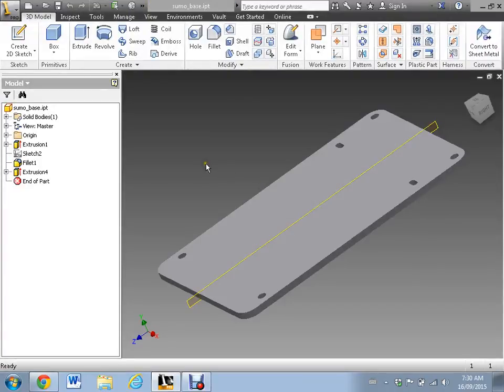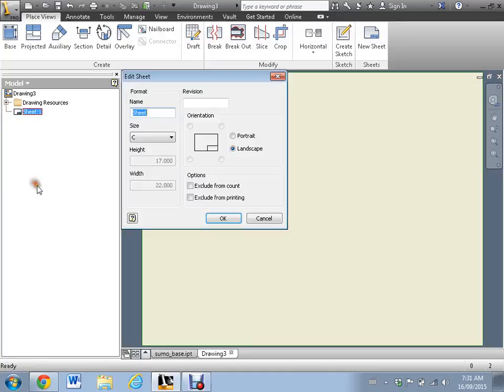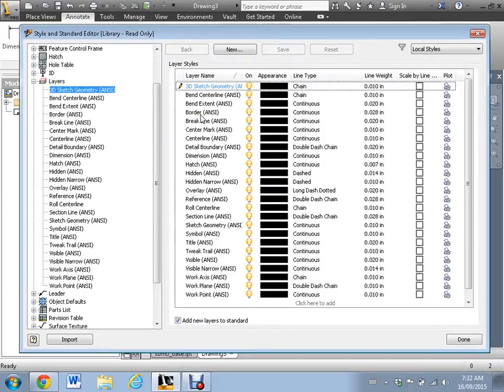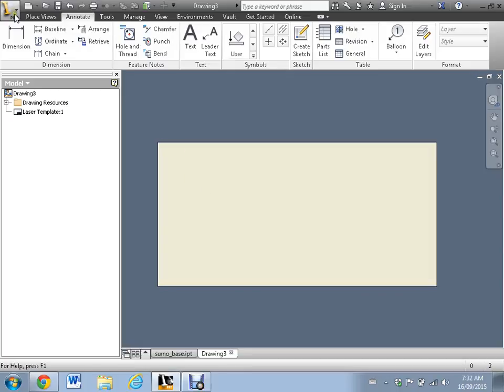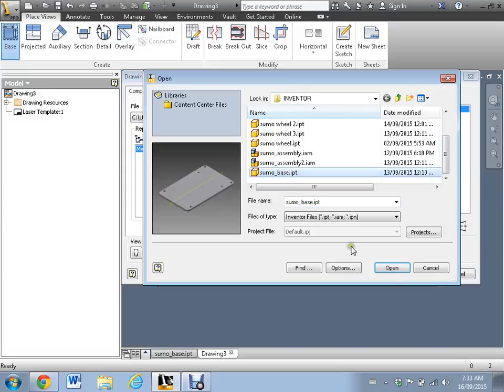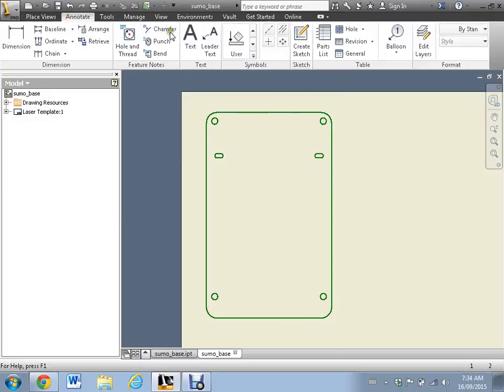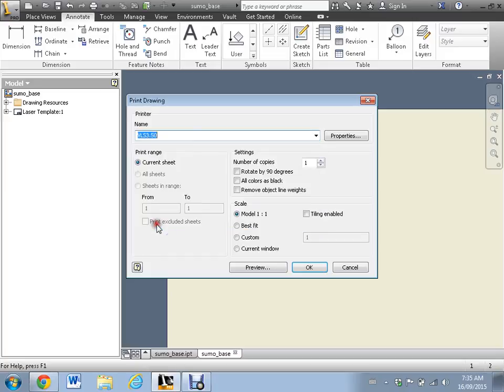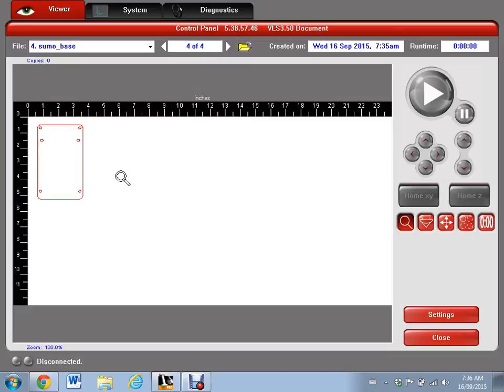inventor out to Laser software